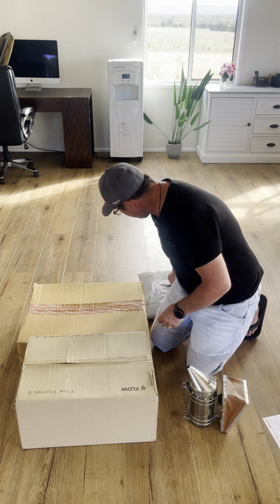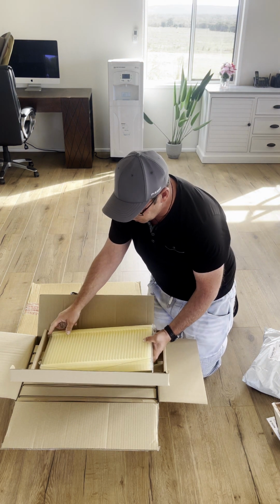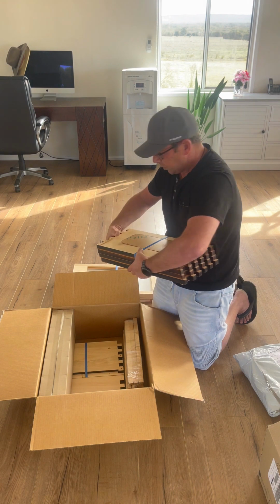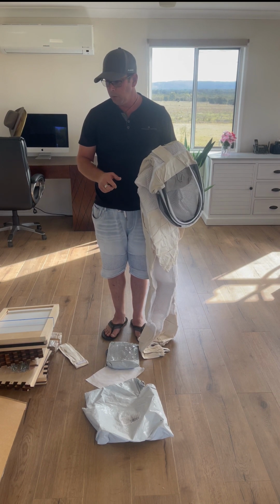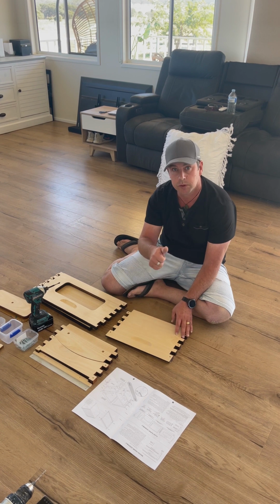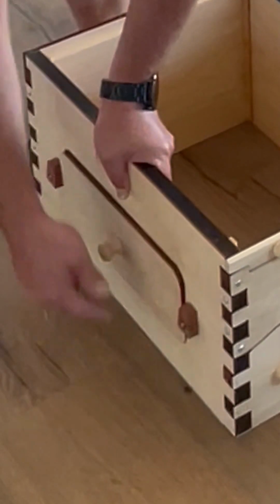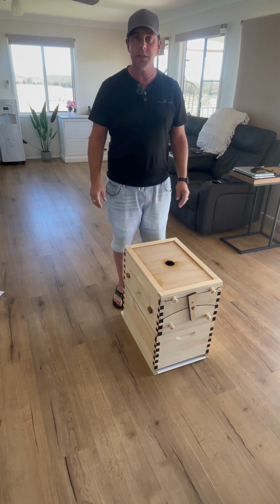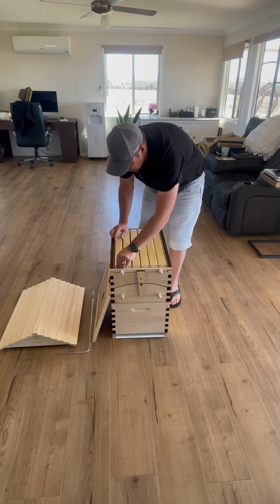Flow hive Unboxing and build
Join us as we Unbox and build the @FlowHive, another step toward self-sufficiency and off-grid living.

You can also join us on our other platforms.